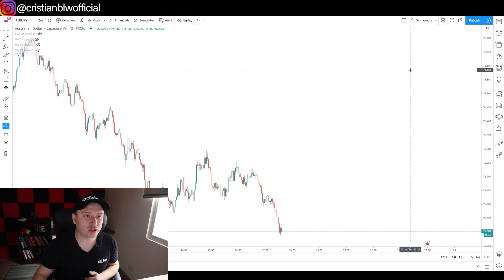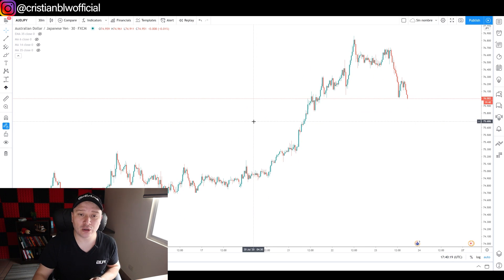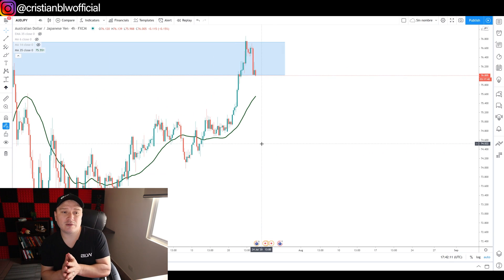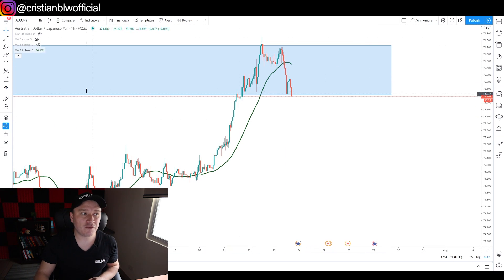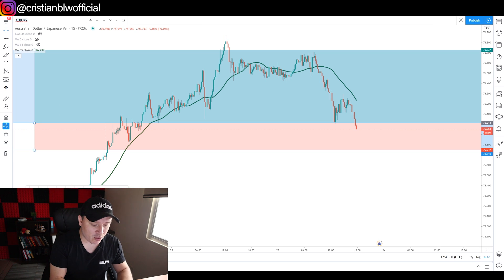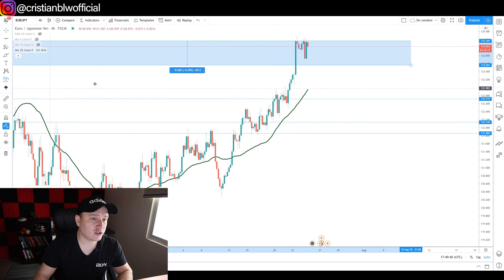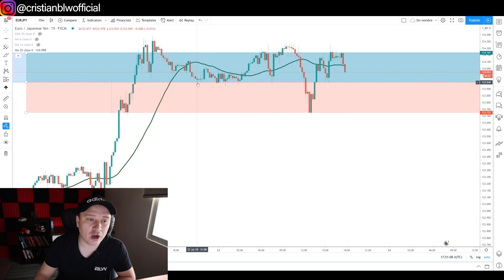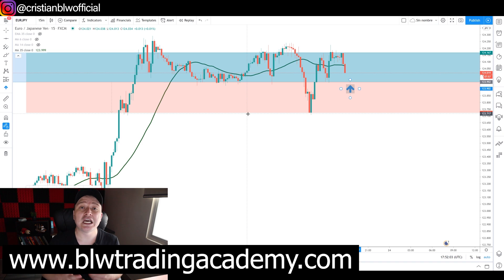BEST 15 MINUTE BINARY OPTIONS STRATEGY SET UP IN 2020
💰💲FULL BEGINNER?